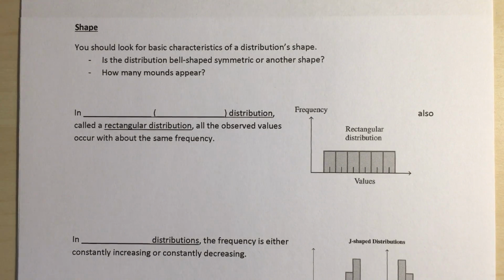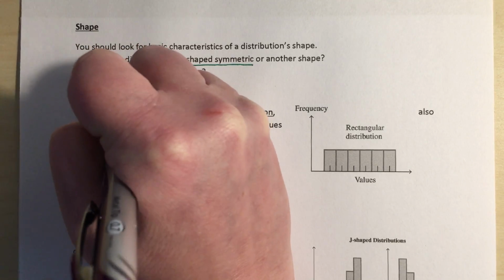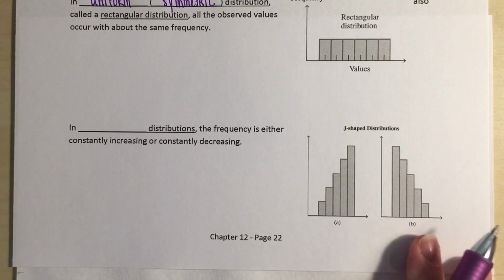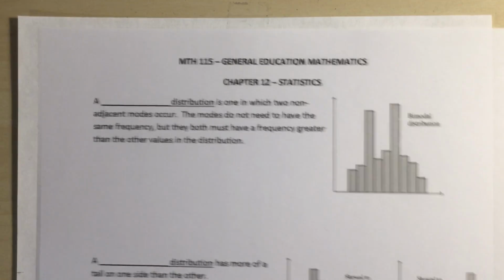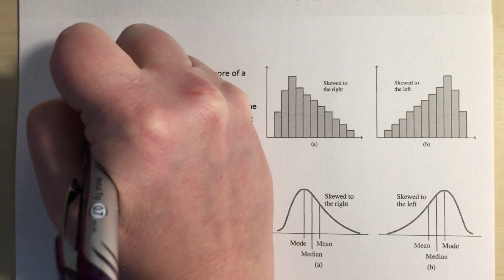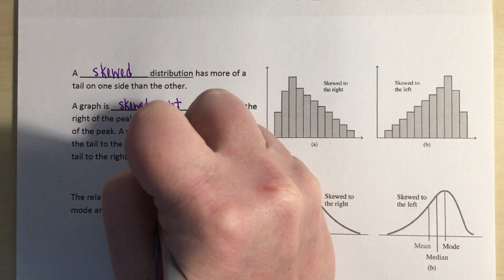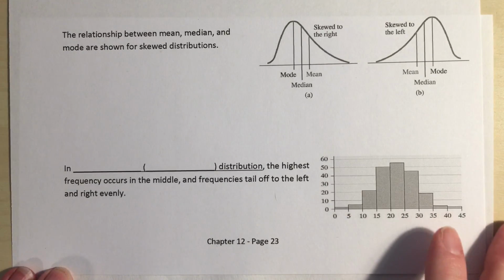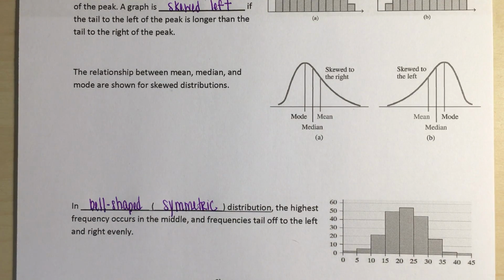Math 115 - Section 12.5: The Normal Curve - Shape of Distributions